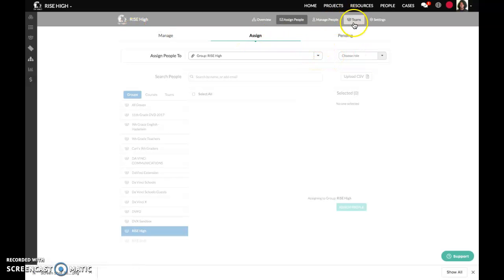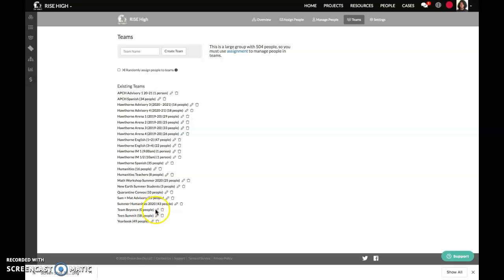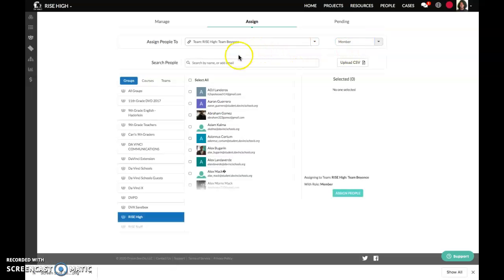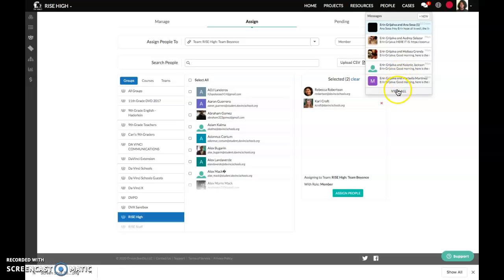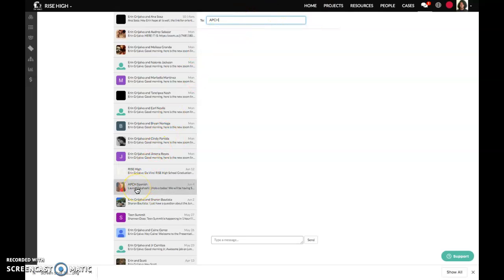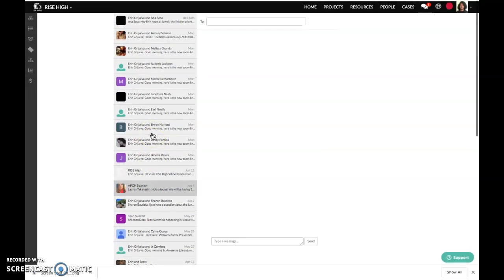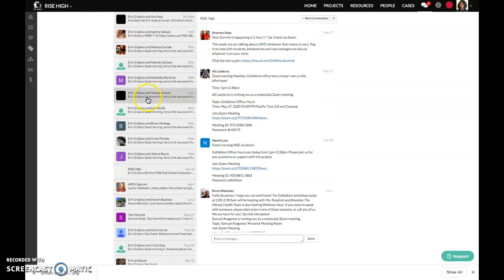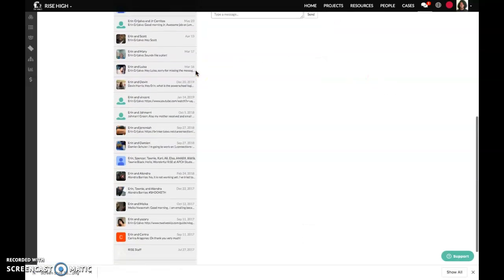Team Creation and Messaging on DSD